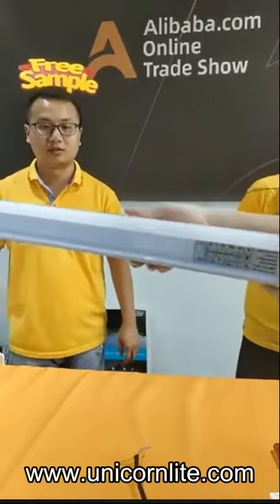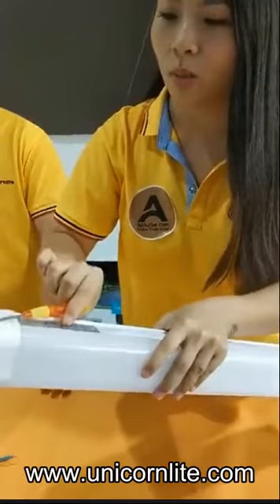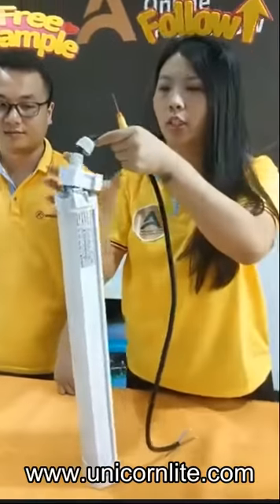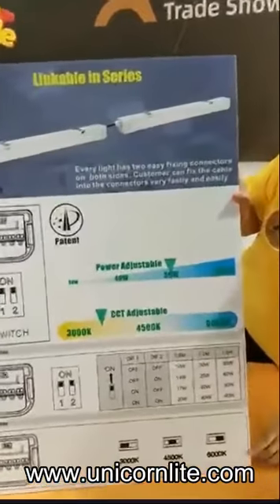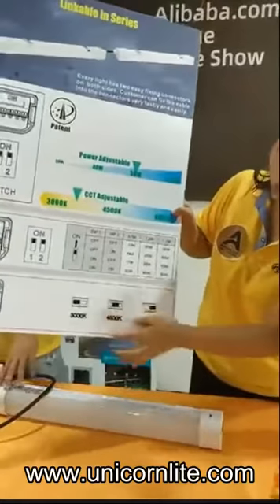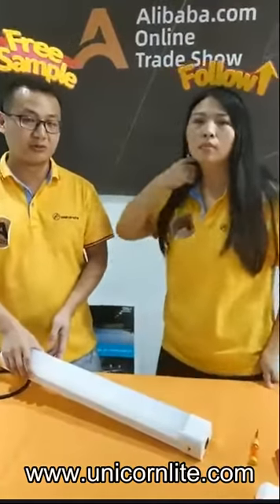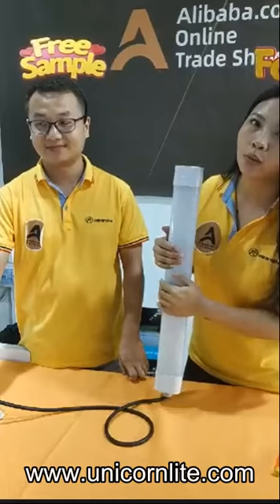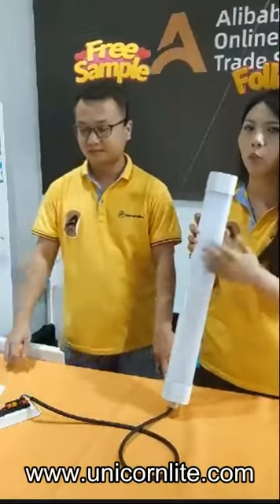Led tri proof light LockLock Linkable and easy open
With buckle end cap design, our Lock&Lock series tri-proof light can be opened very easily, where customer can rewire in side the housing. In this way, the labor cost is much lower.